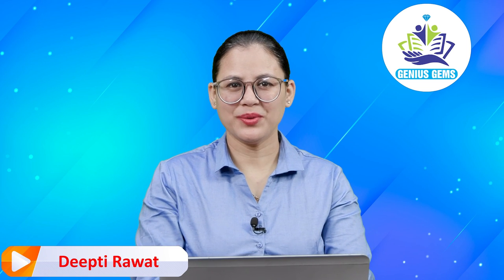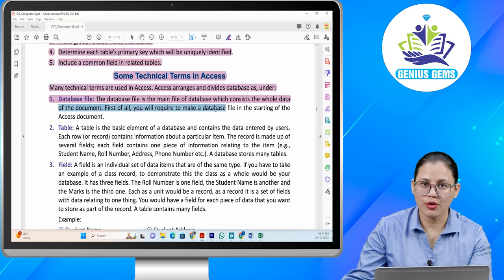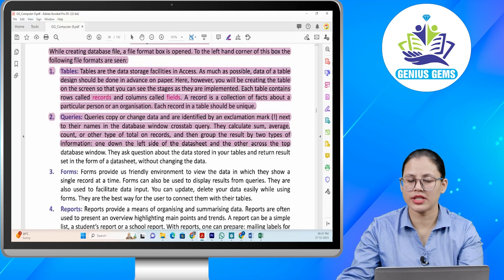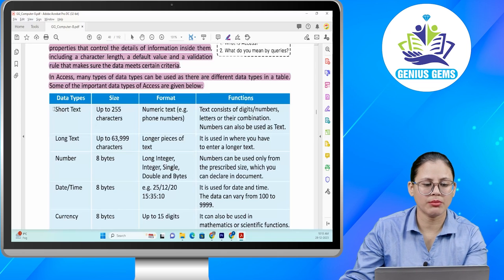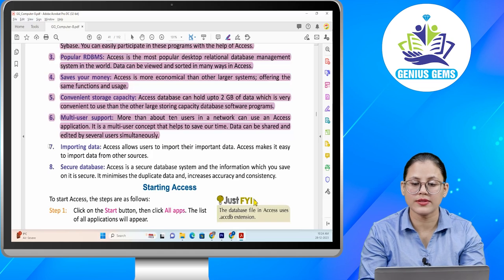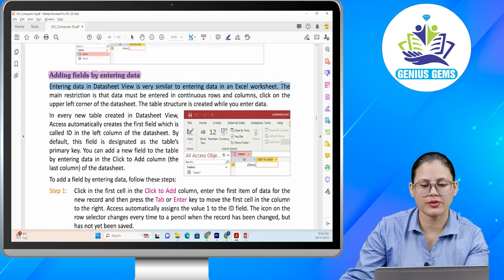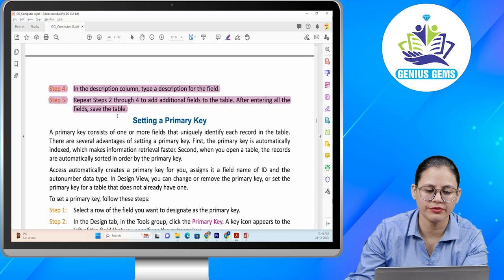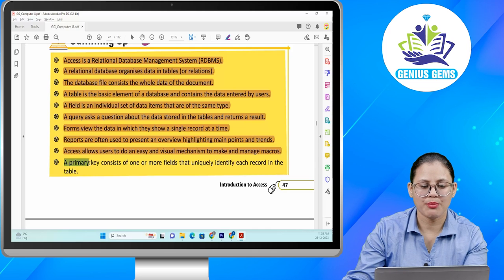Genius Gems Books Computer Class 8 Chapter 4